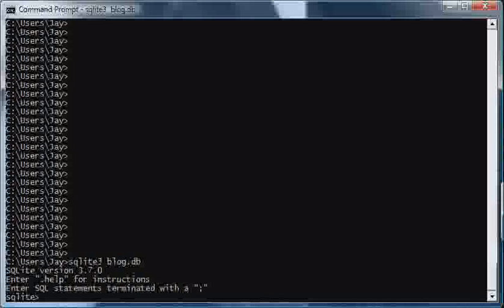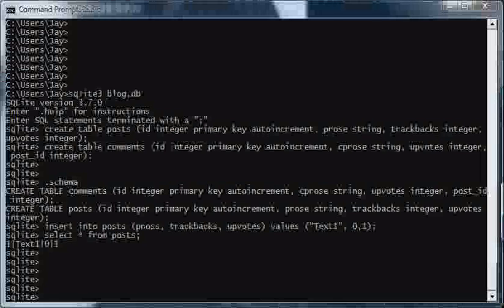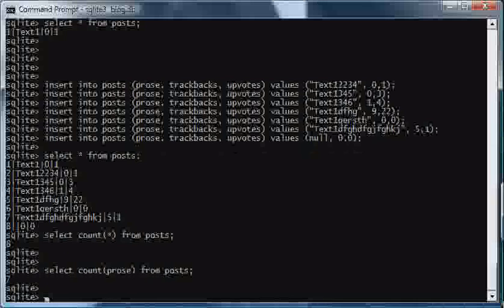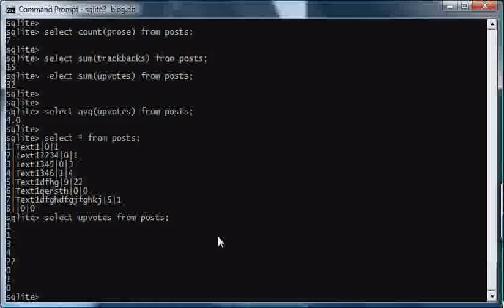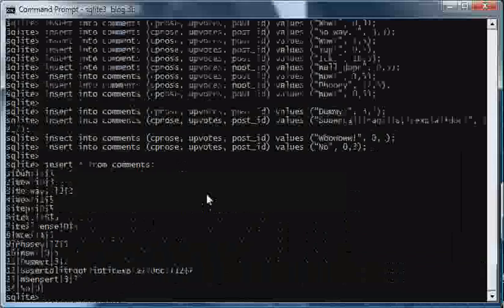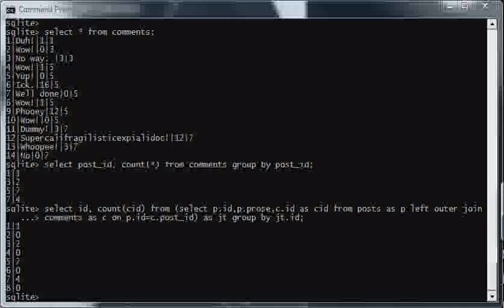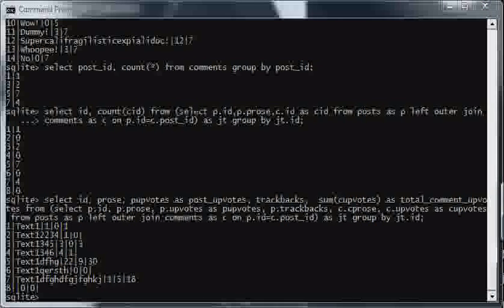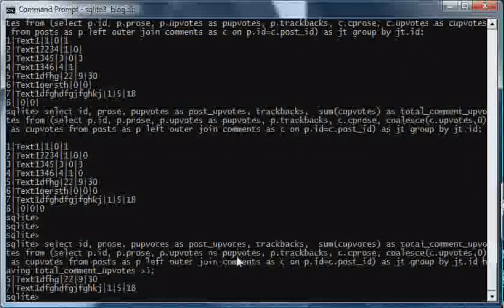SQLite Reporting Tutorial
Use SQL aggregate functions such as COUNT, AVG and SUM to reduce data, and group it using a SQL GROUP BY clause and filter the results using a SQL HAVING clause.